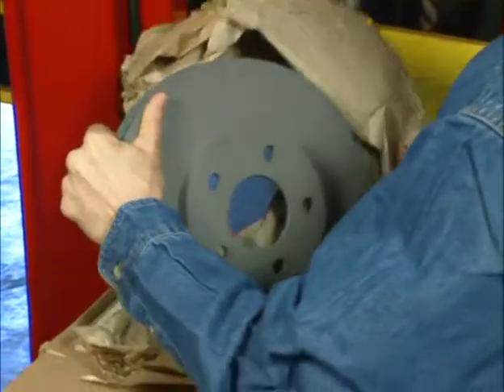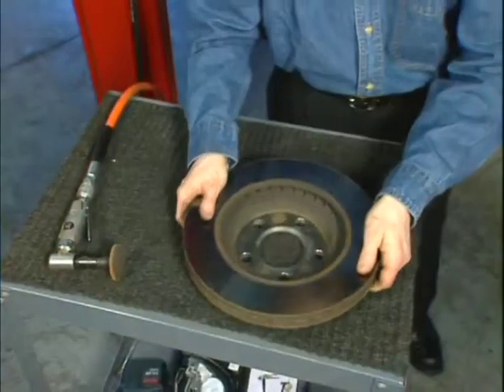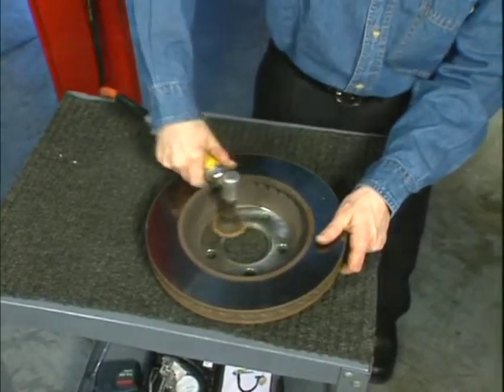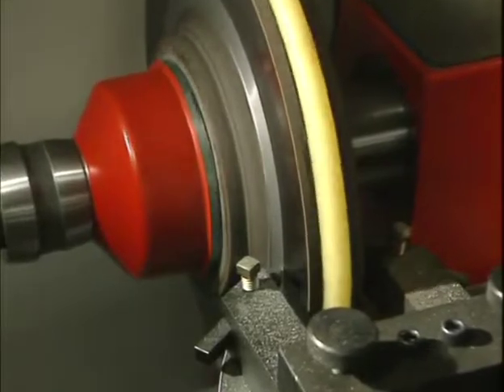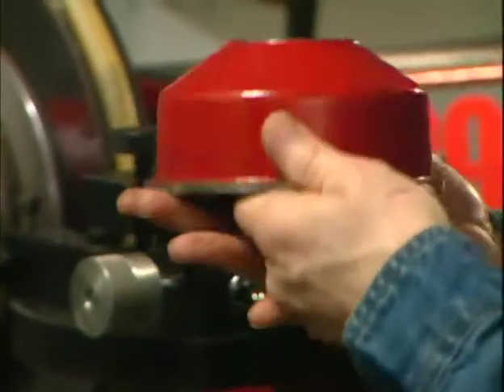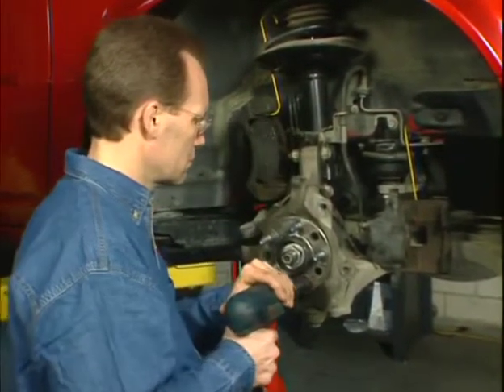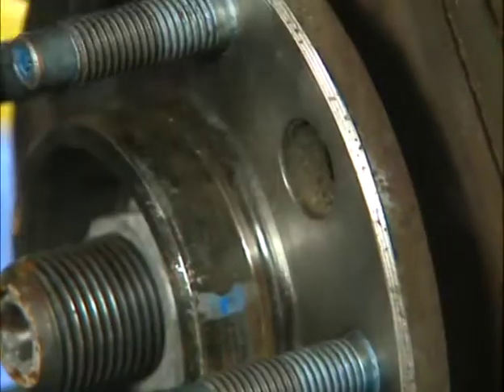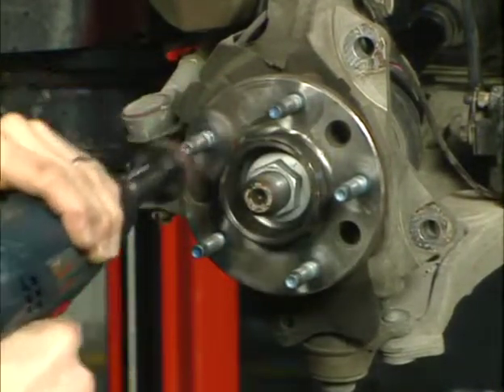Chapter 2: Preparing the Vehicle and Rotor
Chapter Two: Preparting the Vehicle and Rotor for Brake Align correction plates (shims) for lateral runout